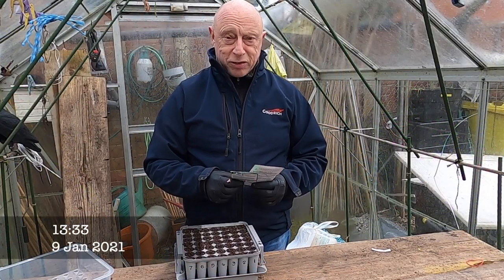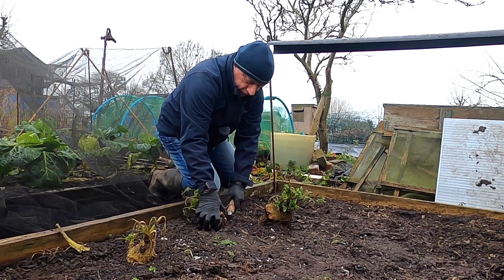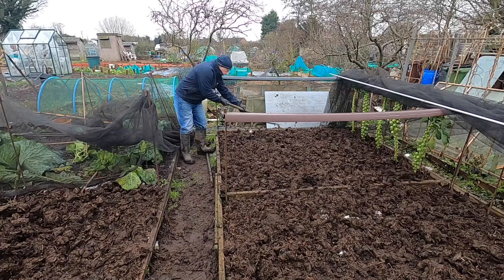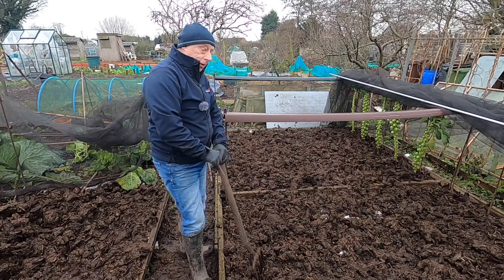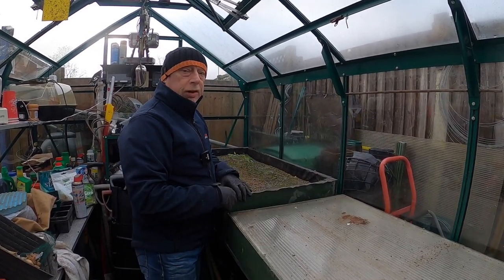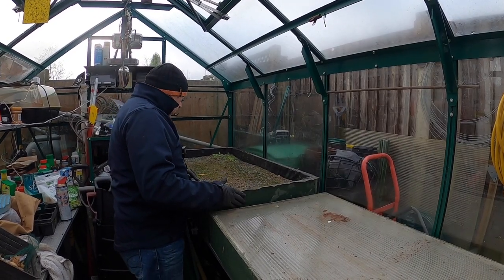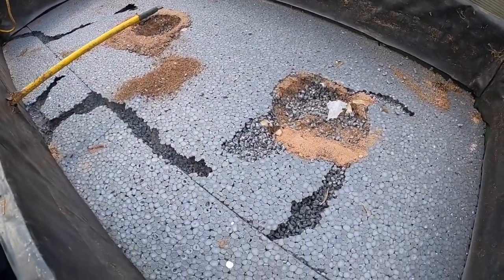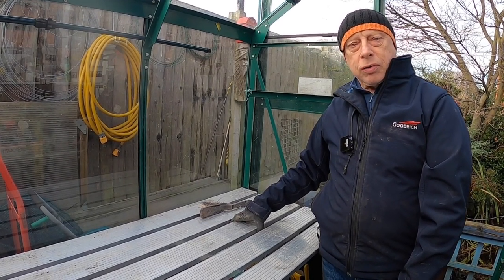🌻213 🌻 Upgrading Propagators 🌻 Cow Manure Benefits 🌻 Seedling Update 🌻 Mouse Tales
Seed sowing continues in the greenhouse and we take a look at the progress of seeds sown in the previous episode. It's time for a change and the old sandbox propagators are decommissioned to make way for the new Vitopods. Although the whether is cold, it is an ideal time to top dress a few beds with well rotted cow manure, to get them ready for spring planting. Sit back and ENJOY!
🌻Nigel. MuddyBootz Allotment🌻🌻